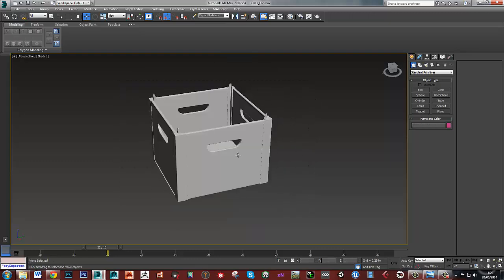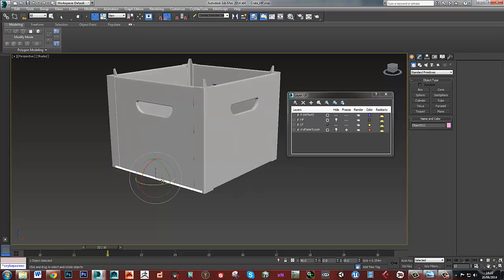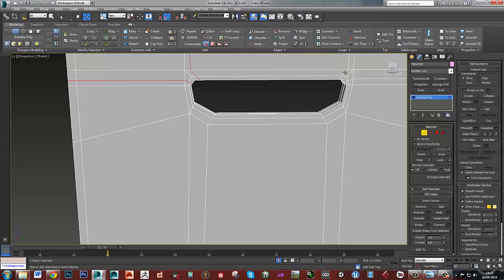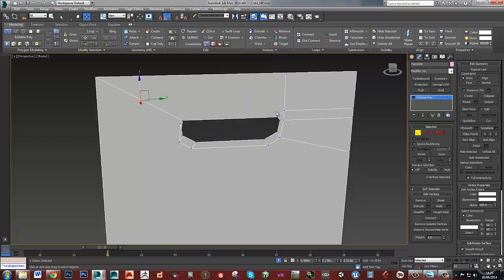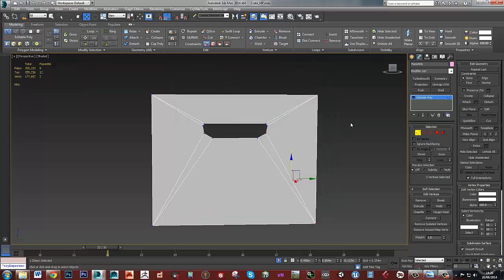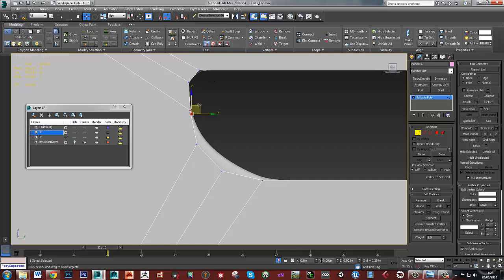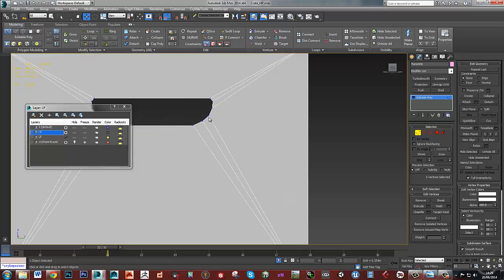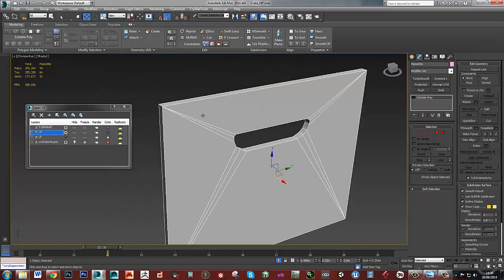High quality physically based game asset - part 3 Low Poly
using 3ds max, photoshop, and nDo2 these videos go through how to make a game ready asset designed for next gen hardware.  This will include physically correct material definition and synced normal maps for a professional high quality finish